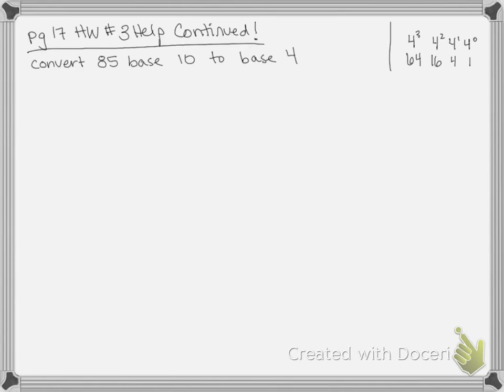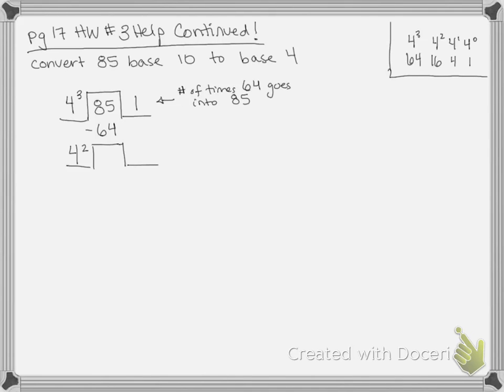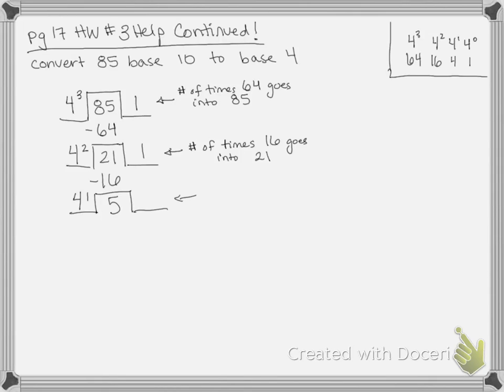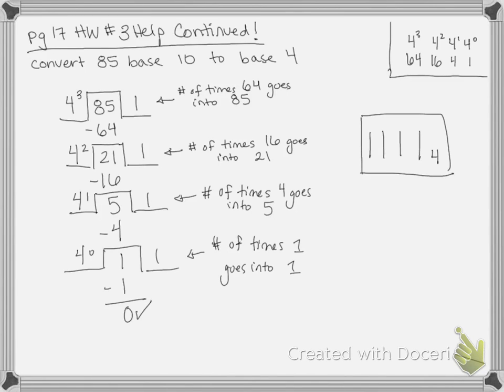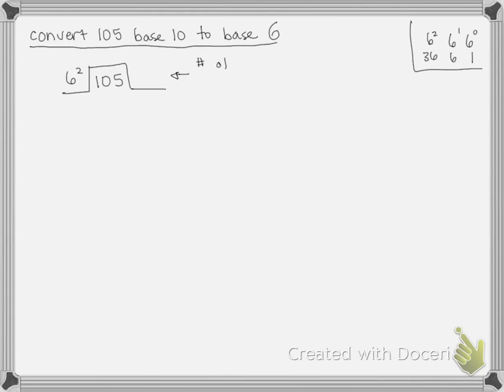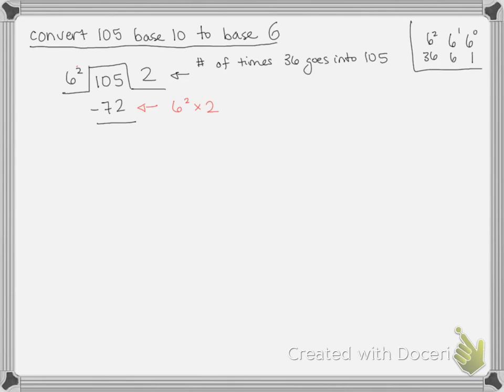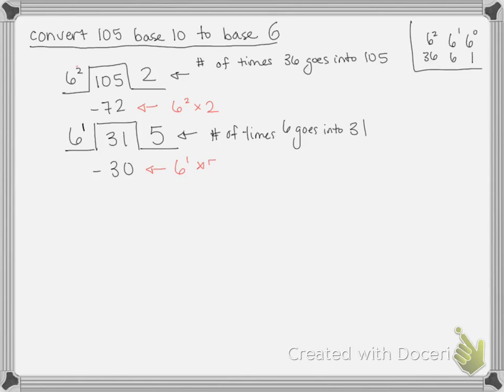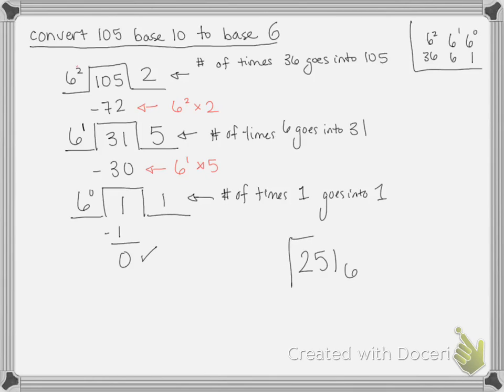MATH-127 Unit 1 pg 17 part 2